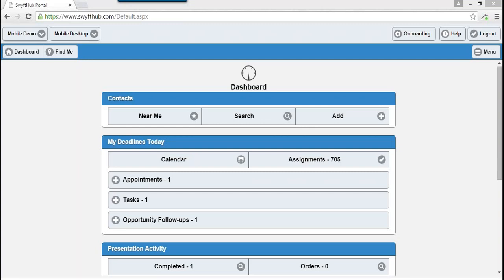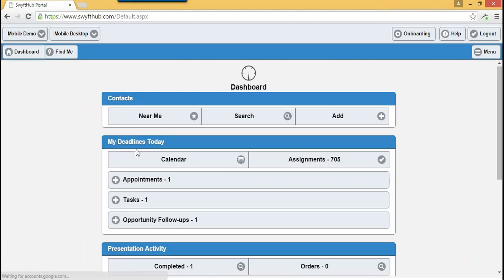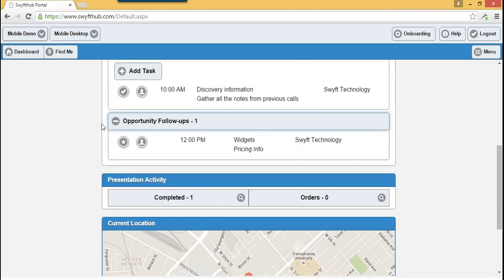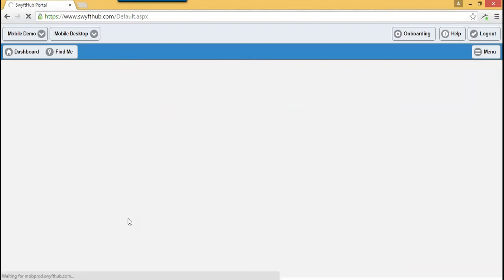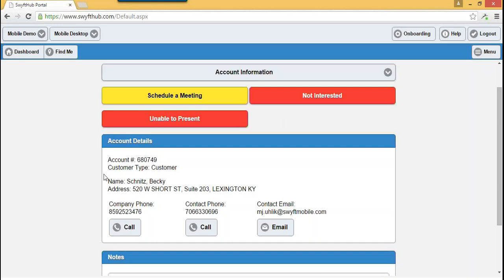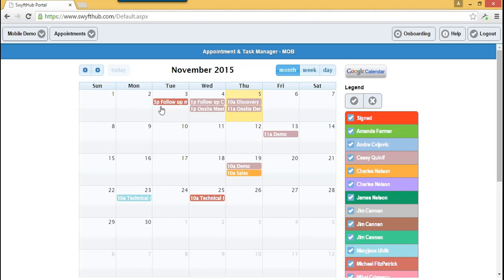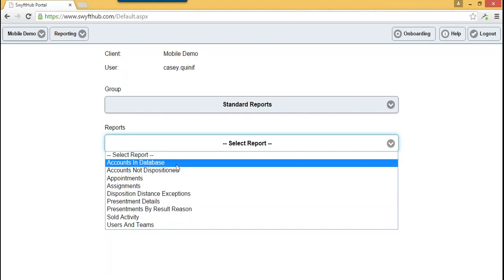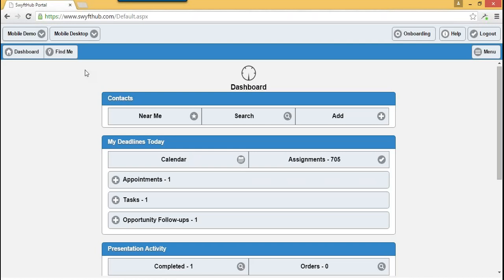Swyft Recorded Webinar 11 5 15